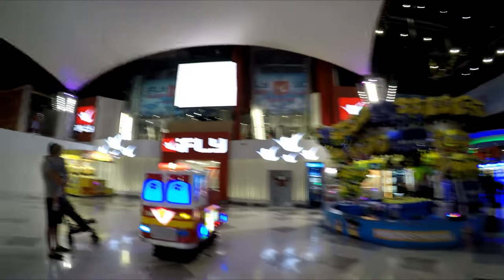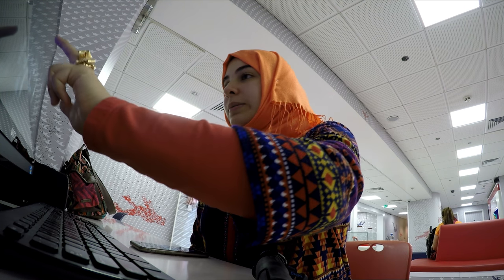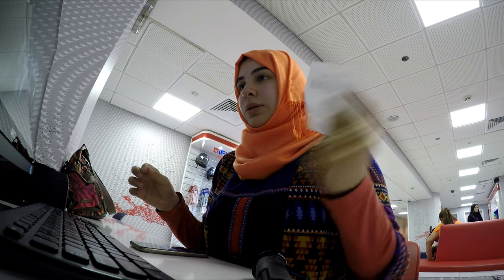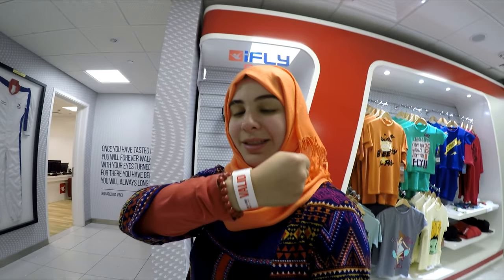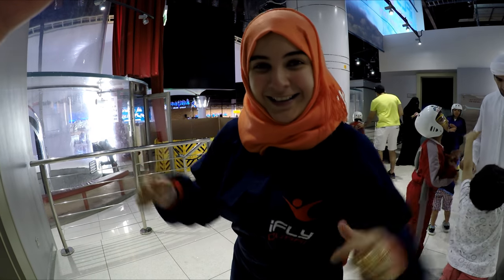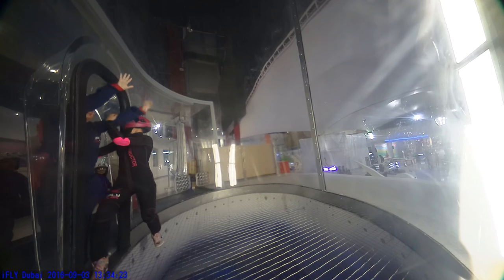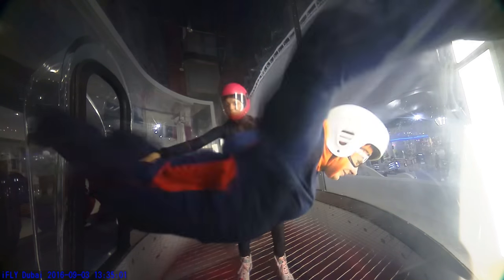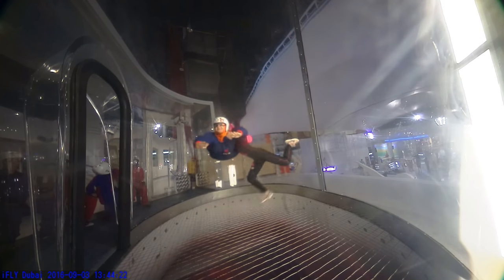Defying Gravity with Indoor Skydiving | Things to Do in the UAE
Take a look at how my indoor skydiving experience went! I thought about skydiving quite a long time ago with my friends, but was confronted with quite the tragic  and disheartening story of a skydiving instructor who tried to save his student, but was instead paralyzed from the neck down. I was mortified at the thought of that (God forbid) happening to anyone, let alone myself, so I did put my plans for skydiving on hold...at least until I have lived my life to the fullest! So, I decided to try out iFly Dubai's indoor skydiving facility, which is a flying simulator that generates so much air from underneath you to lift you up! Did I do well? You be the judge!